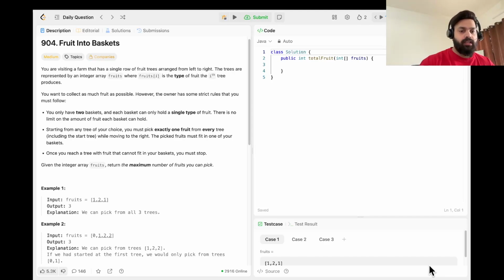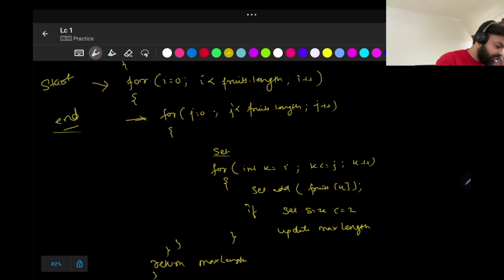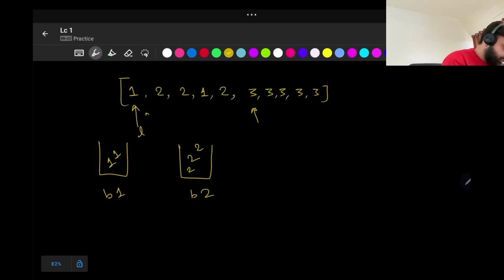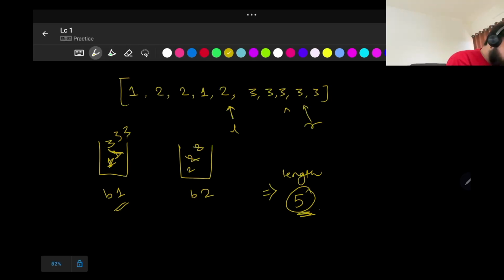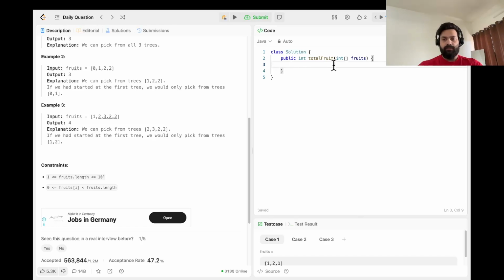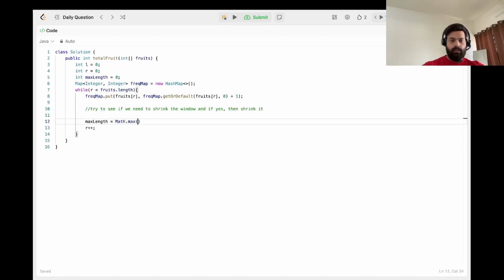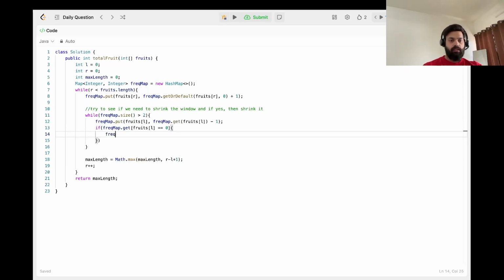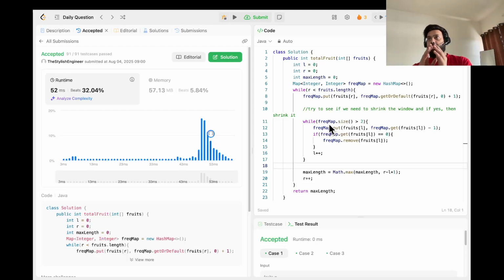Leetcode 904 | Fruit into Baskets | Basic to Sliding window | Beginner Friendly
Started from Naive approach and Explained Sliding window.

Coded in java, but can be done in other language as well.